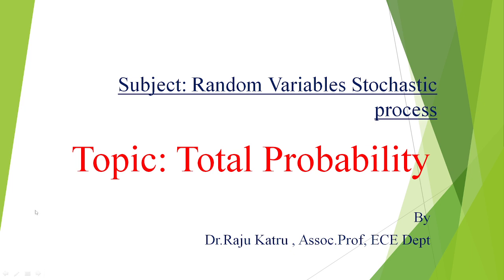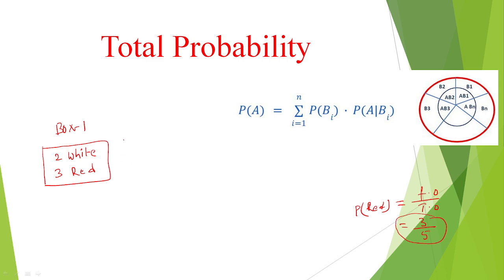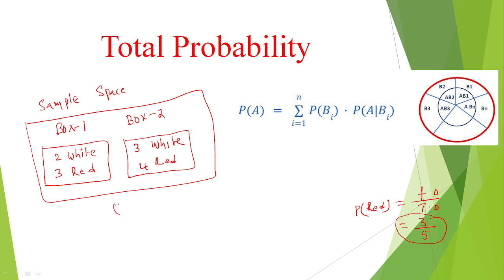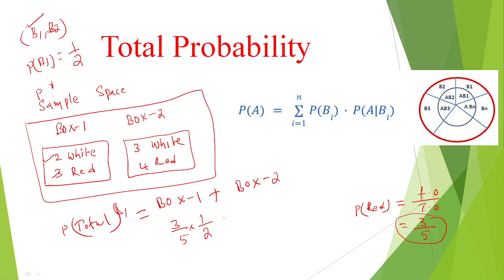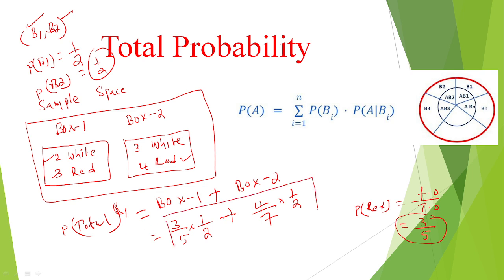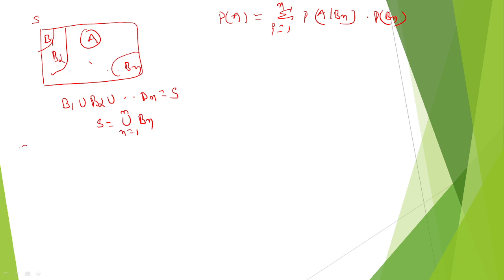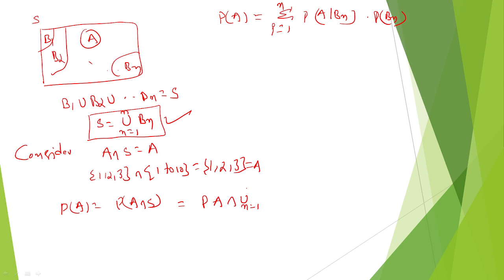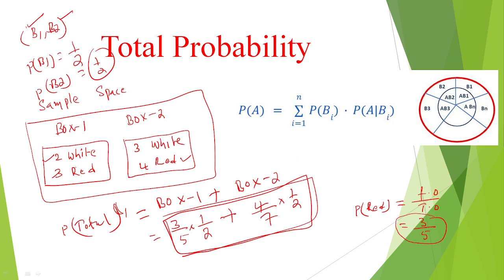Total Probability Theorem,Total probability, Random variables Stochastic process, Probability theory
Total Probability Theorem , Total probability, Random variables Stochastic process, Probability theory and Stochastic process,RVSP, PTSP